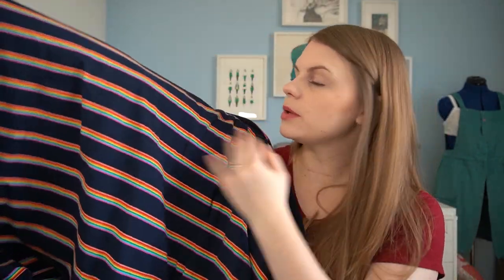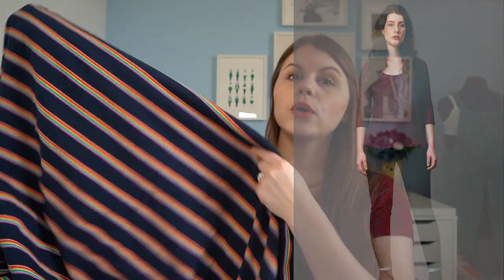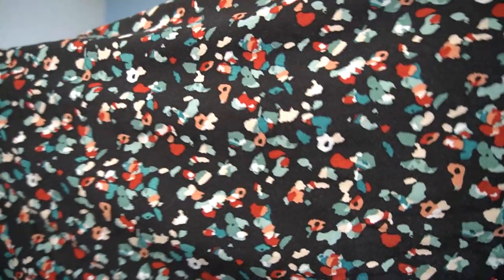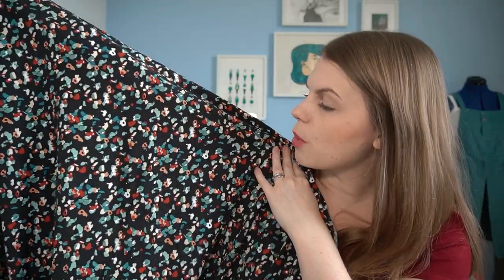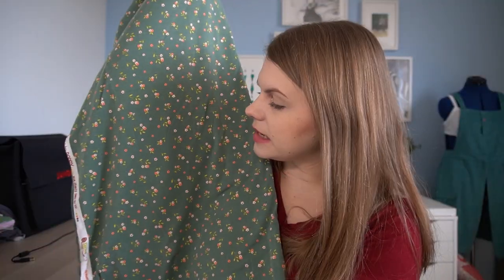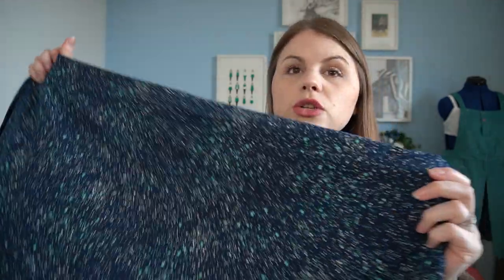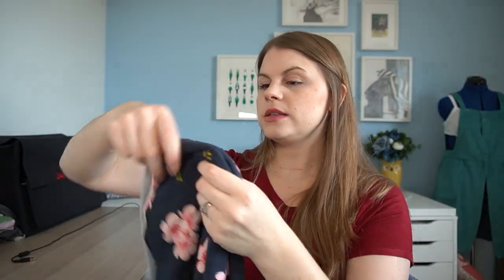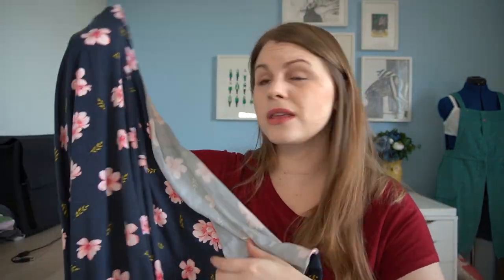Fabric Haul November 2020 and Sewing Plans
Hello Everyone,

A lovely jersey fabric haul for you today and it seems all my sewing plans lead to comfy t-shirts and dresses. As always I can’t wait to get these fabrics sewn up

What are your favourite t-shirt and top patterns with extra details?

Fabrics and Fabric Shops-
Hey Sew Sister- HEY SEW SISTER
Rainbow Stripe Cotton Jersey- Cotton Jersey - Rainbow on Navy — HEY SEW SISTER

Lamazi Fabrics- High quality dressmaking fabrics, sewing patterns and craft supplies – Lamazi Fabrics Limited

Colour Splash Navy Modal Jersey - Colour Splash Navy Lyocell Modal Jersey Fabric – Lamazi Fabrics Limited

Ditsy Flowers Sage Green Lyocell Modal Jersey Fabric- Sold Out

Splatter Cotton Jersey -Sold Out

Navy Cherry Blossam Tencel Jersey- Sold Out

Navy Inspire Viscose Jersey- Inspire Dark Navy Solid Viscose Jersey Fabric – Lamazi Fabrics Limited

Molly Top by Sew Over It as part of the City Break Ebook- Sew Over It | My Capsule Wardrobe: City Break eBook - Sew Over It

Union Street Tee by Hey June Handmade- Union St. Tee - Hey June Handmade

Mayfair Dress by Nina Lee- Mayfair – PDF sewing pattern (sizes 6–20) (ninalee.co.uk)

Elliot Tee by Helens Closet- Elliot Sweater and Tee » Helen's Closet Patterns

Elliot Tee from Helens Closet
In a cranberry viscose jersey from Stoff and Stil